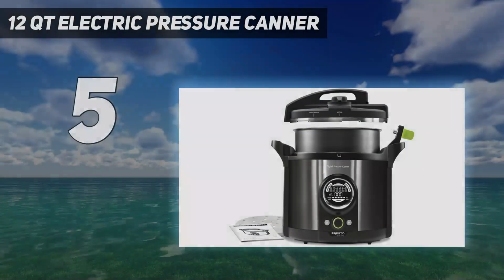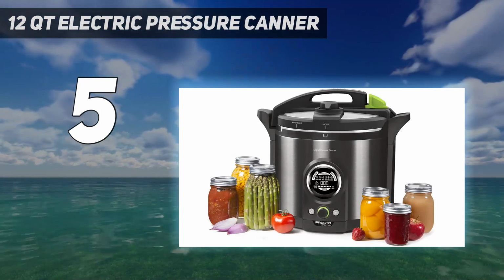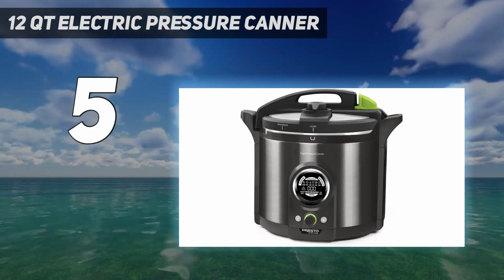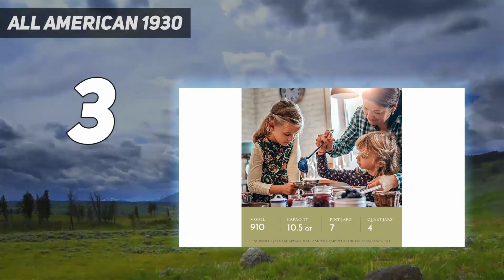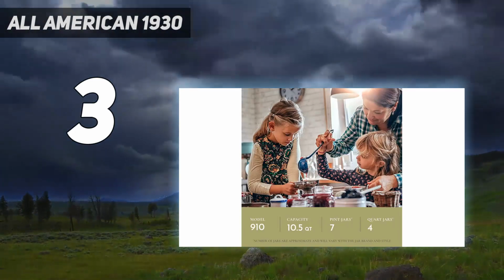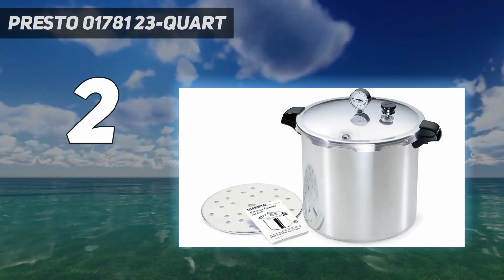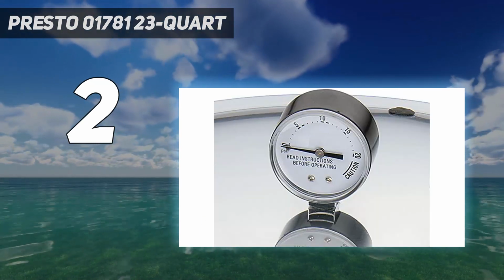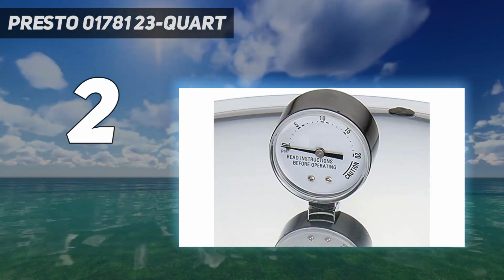Top 5 Best Pressure Cookers in 2023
"Here is the Updated Prices of the Best Pressure Cookers in 2023!

Things that we mentioned in this video:
1. Instant Pot IP-DUO60 - B00FLYWNYQ
2. Hamilton Beach Arroz - B07GF4ZCXJ
3. Crock-pot SCCPPC600V1DS - B07VD3JZVS
4. De'Longhi Livenza - B07GQ3BC5J
5. Cuisinart Central de multicocción - B00ARSB8M4"